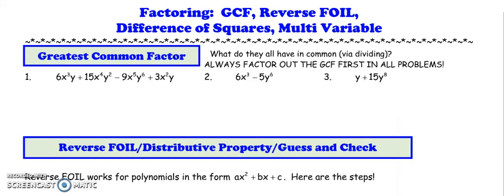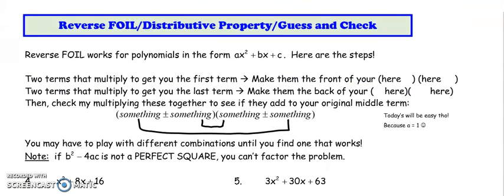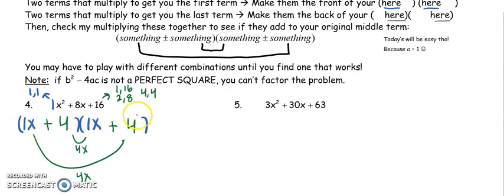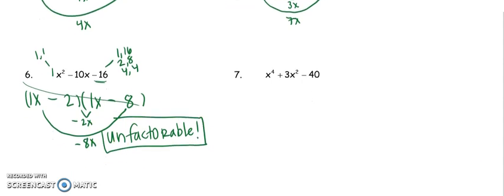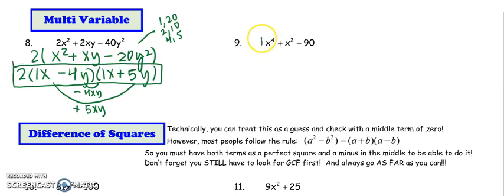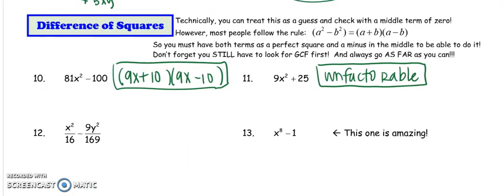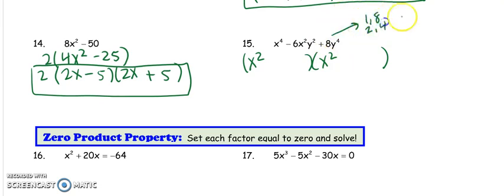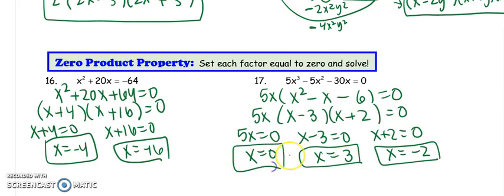Unit 1 - Factoring